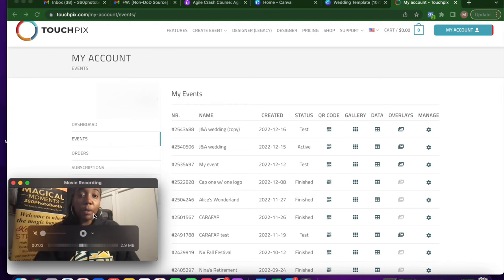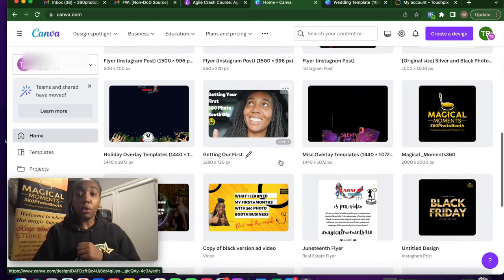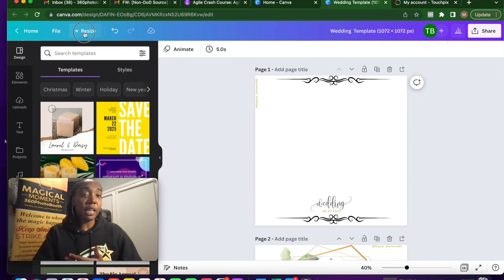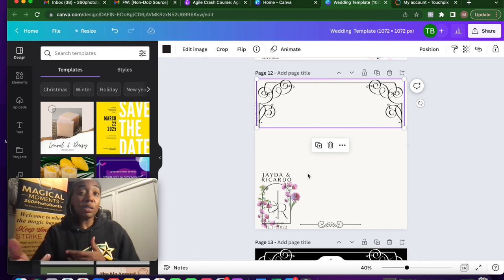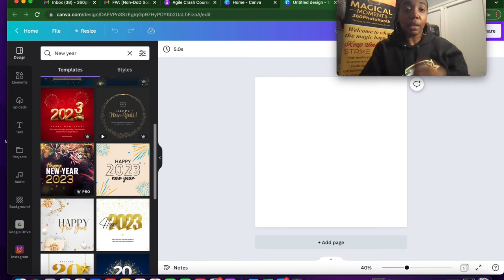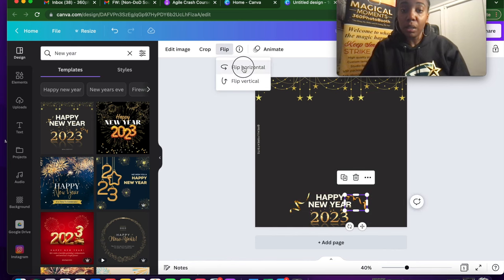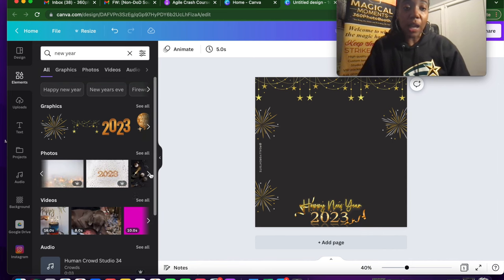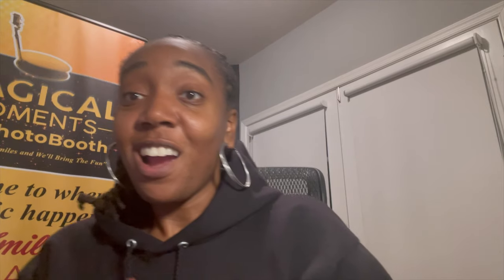Making a Canva Overlay in 5 MINUTES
Wireless Lights
Ring Light Rechargeable Batteries
Wireless Rechargeable Booth Battery
Vevor Stanchions
Bubble machine